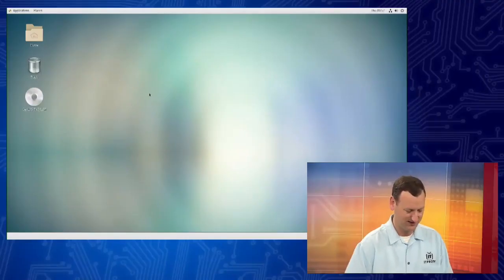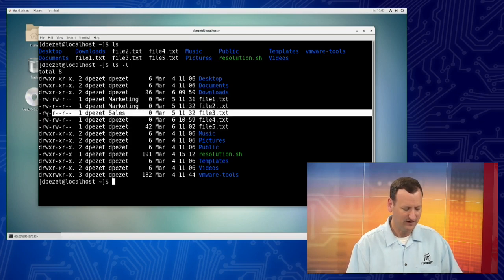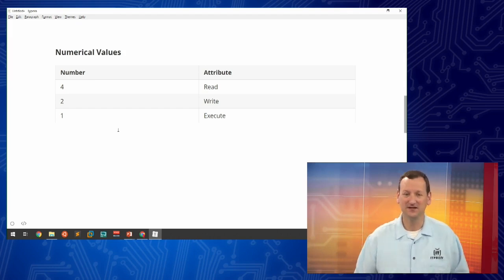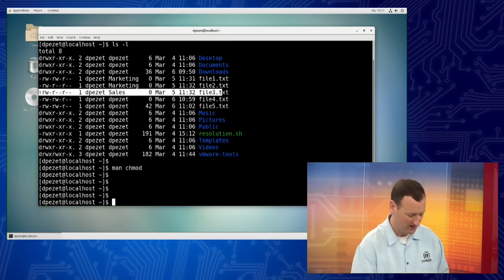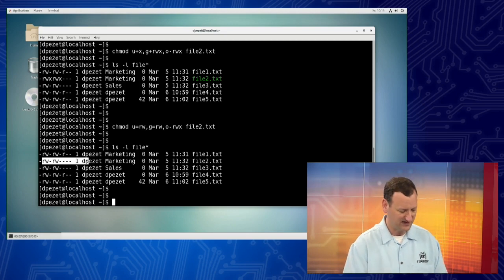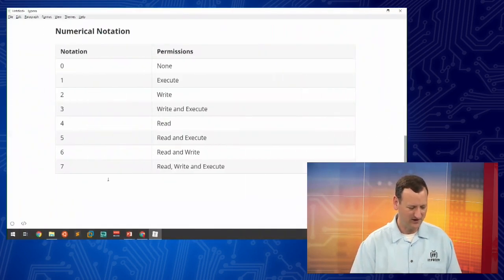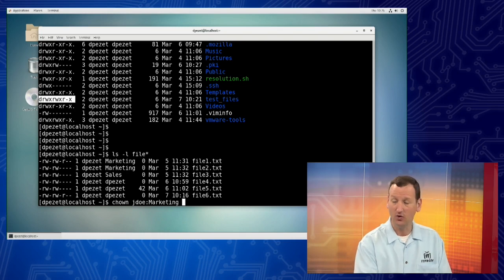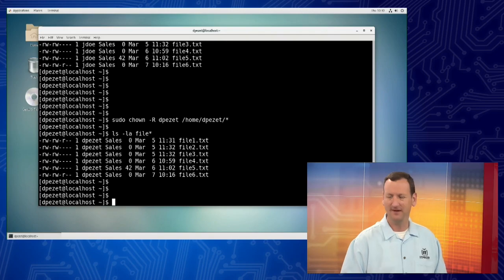07 Managing File Permissions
07 Managing File Permissions